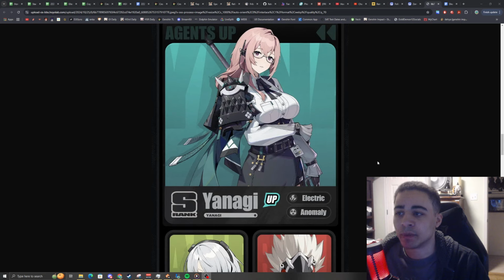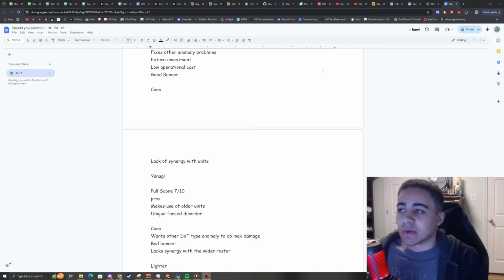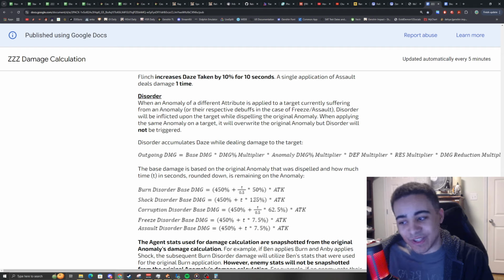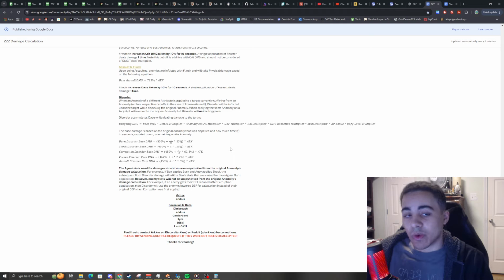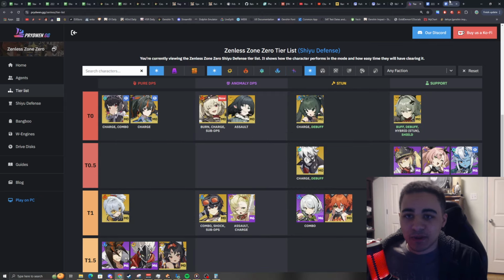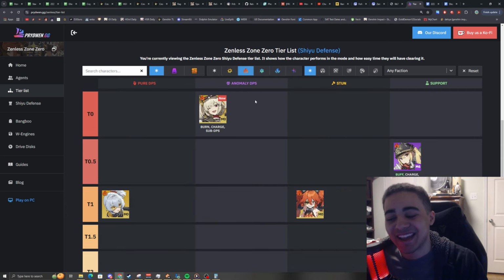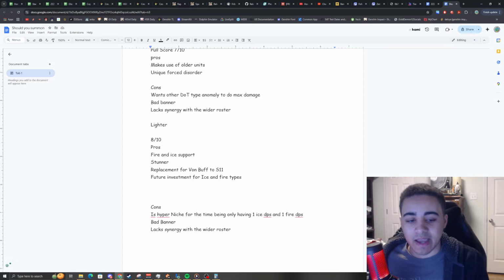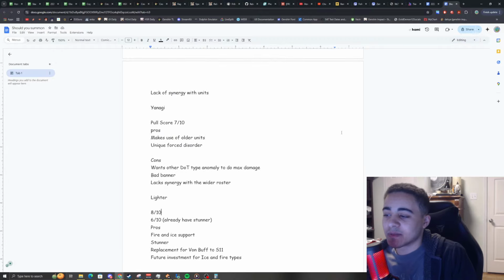Should You Summon Yanagi Or Lighter Zenless Zone Zero 1.3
Title: Should You Summon Yanagi Or Lighter Zenless Zone Zero 1.3

Yo gamers what did you think?

Timestamps:
0:00 Intro & Yanagi
13:57 Lighter